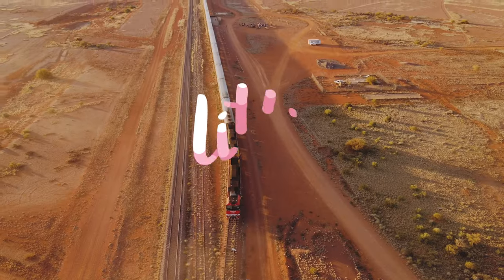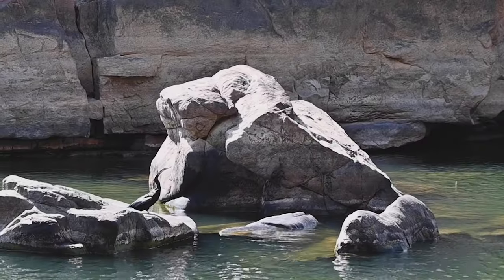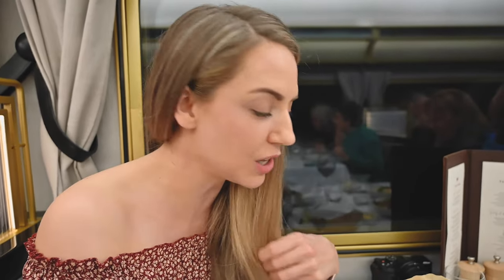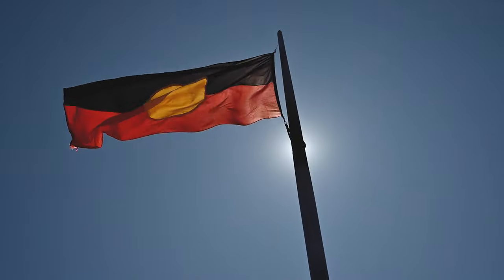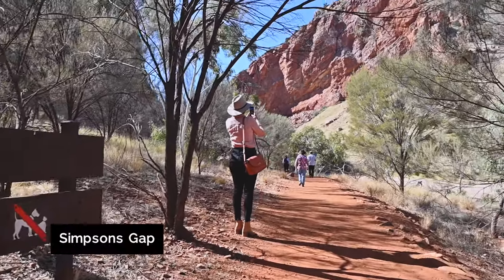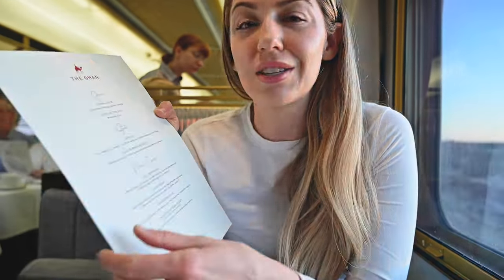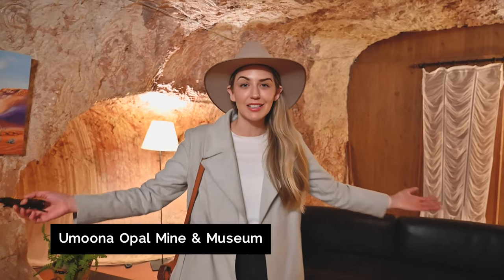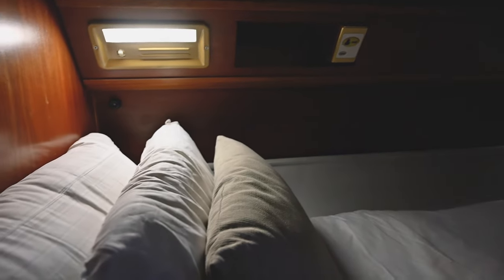We travelled across AUSTRALIA on The Ghan! (All-inclusive luxury train)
Ever dreamt of exploring Australia? We did it on a luxury train! Australia's iconic rail journey, The Ghan has been on my bucket list for quite some time and ticking it off was a huge moment. Here's a look at our journey, what this all-inclusive experience is actually like and two very BIG reasons why this trip was so special to me.